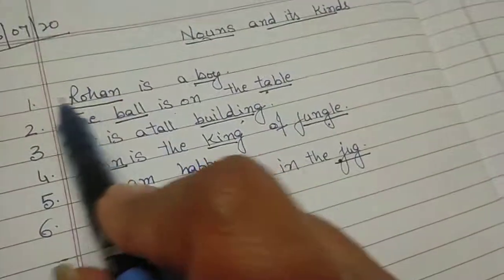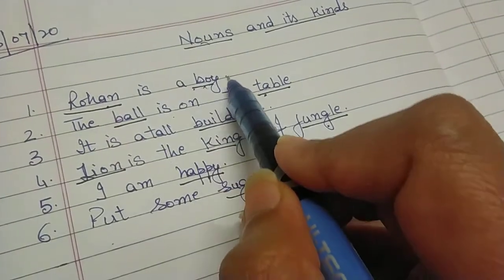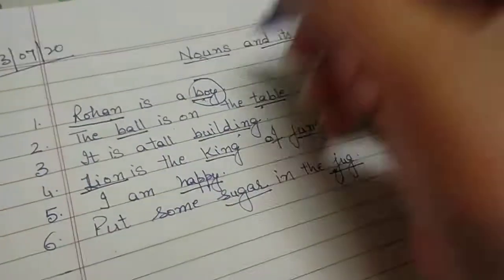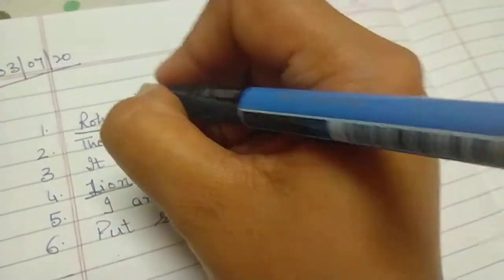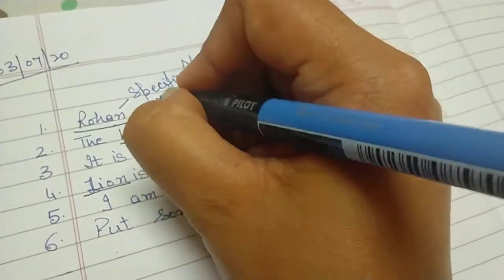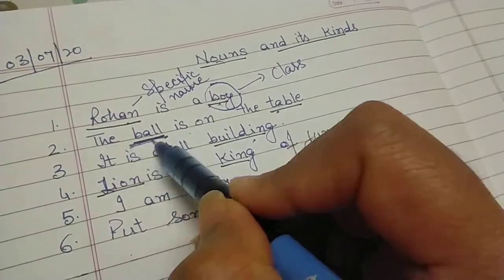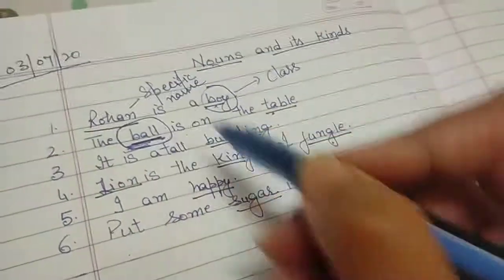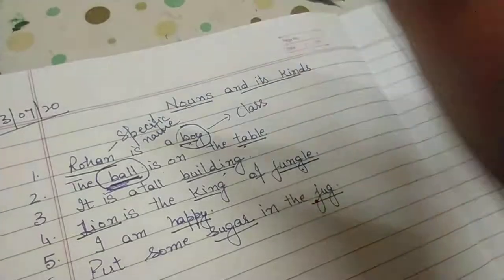Noun and its kinds Class 6 Grammar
Explanation and Exercises